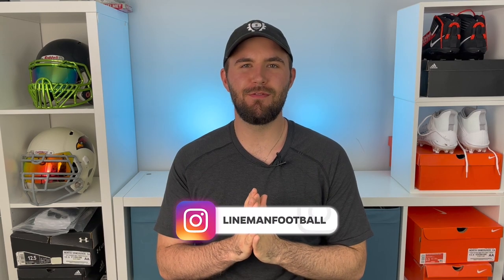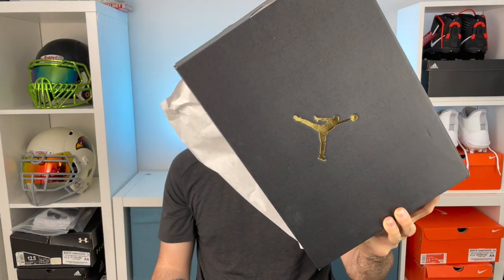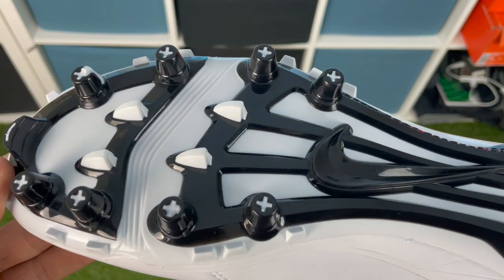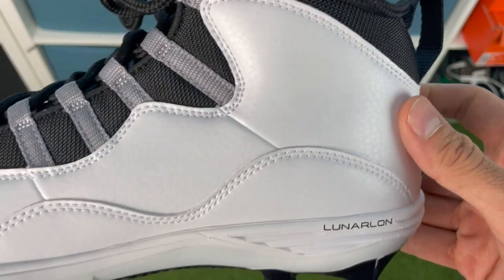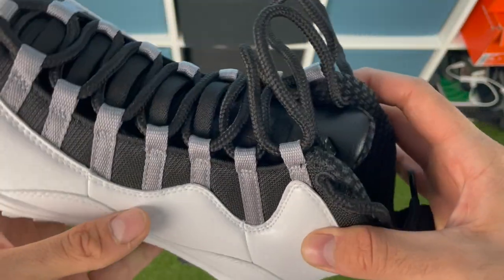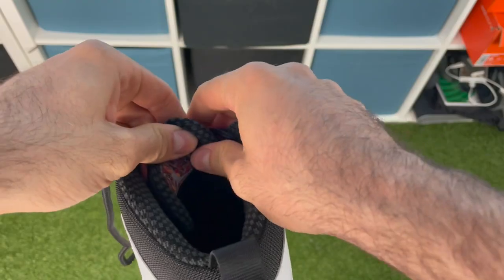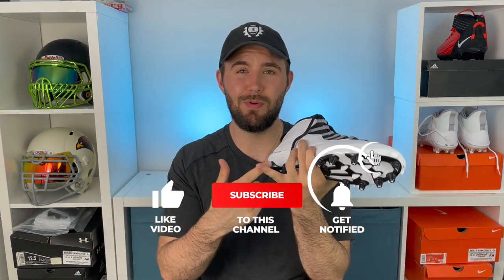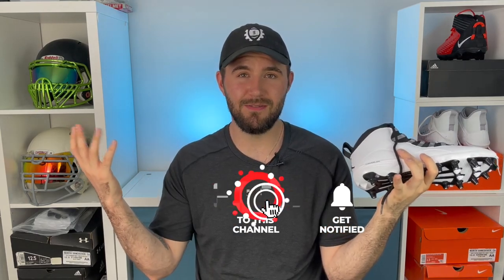Why Are the Pros Switching??.. Jordan Retro 10 Mid Cleats Review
In todays video, tony (@linemanfootball) reviews the Jordan Retro 10 Mid football cleats. These cleats are a Jordan 10 with a traction plate slapped on the bottom. First, he looks at the traction plate, comfort, fit, style and price. Finally, he outlines why so many lineman have recently made the switch from their go-to cleats to Jordan.

Affilliate Links